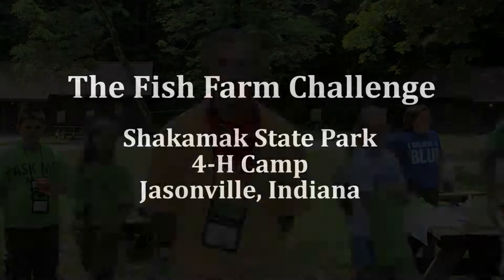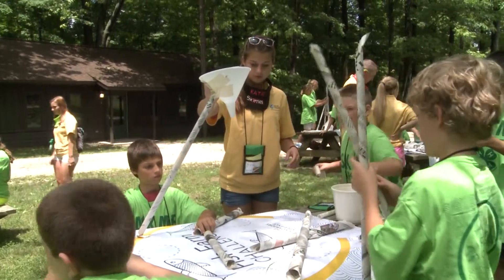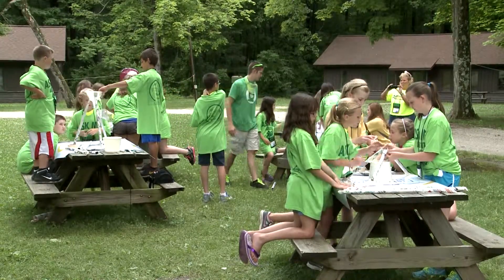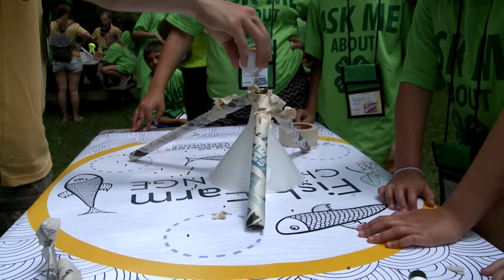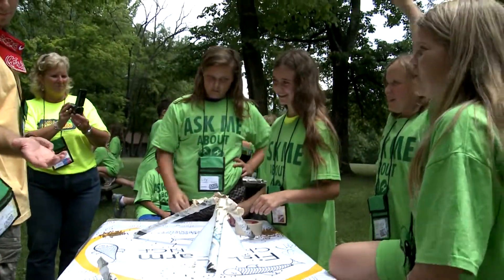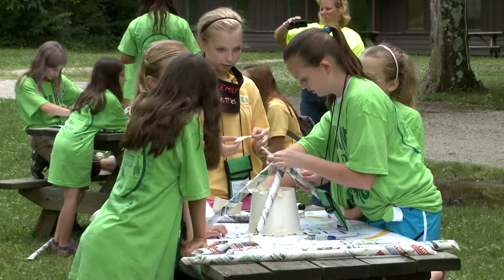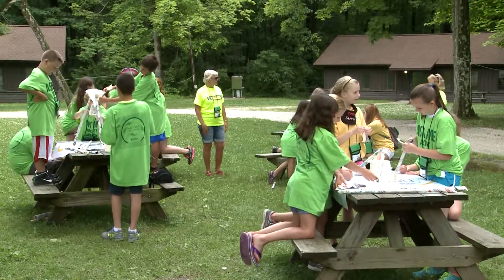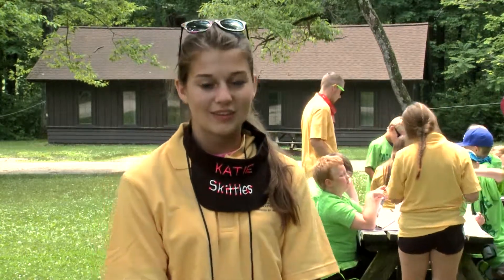Indiana 4-H Fish Farm Challenge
A 4-H Camp at Shakamak State Park in Jasonville, Indiana had students participate in the  Fish Farm Challenge, a new program that connects students, STEM education, and agriculture. Aquaculture is a way to provide a healthy, protein-rich diet that is also sustainable and affordable. The activity helps participants recognize the value of aquaculture, while encouraging innovative approaches to ensuring farm-raised fish have equal access to food. Students engineer a food-distribution system that evenly dispenses fish food over a mat that represents a fish farm tank.